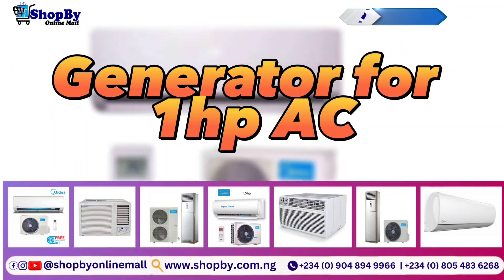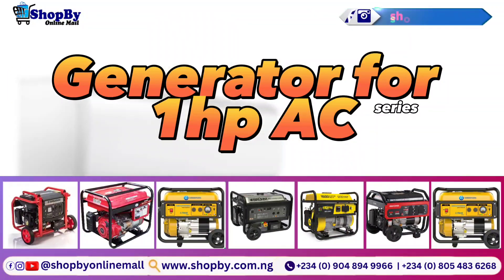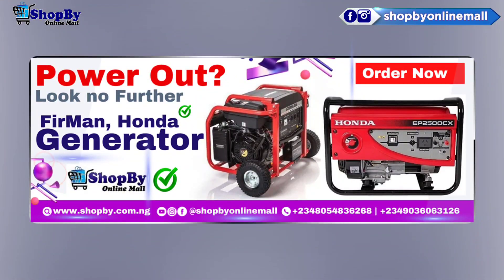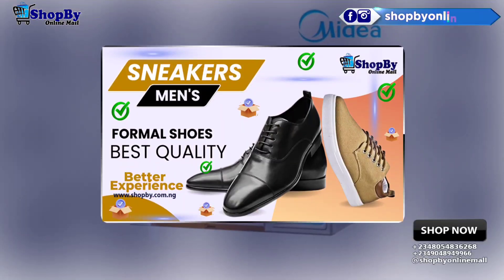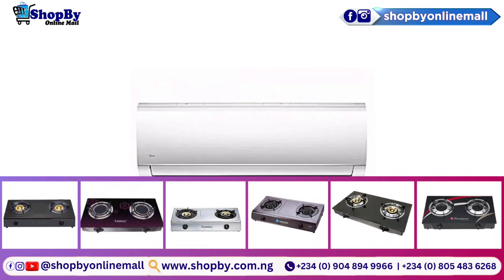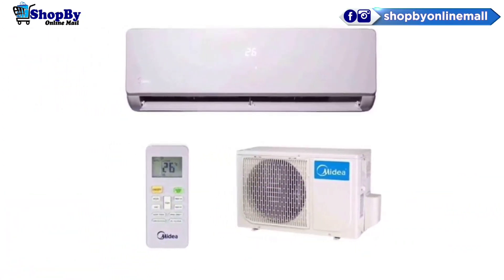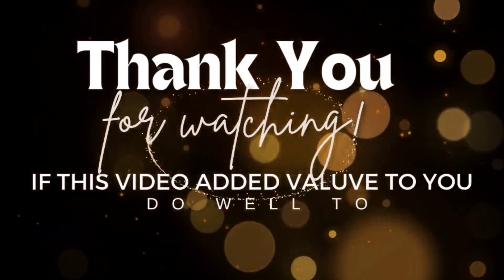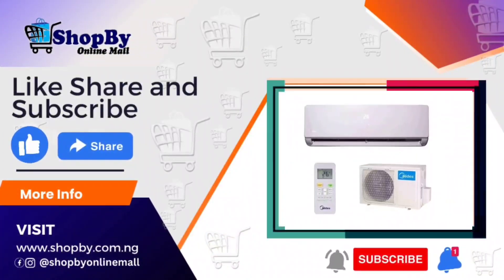What type of Generator can power a 1.5 horse power Air Conditioner